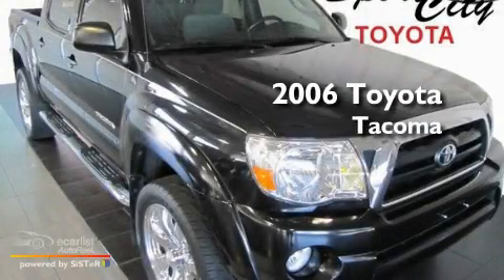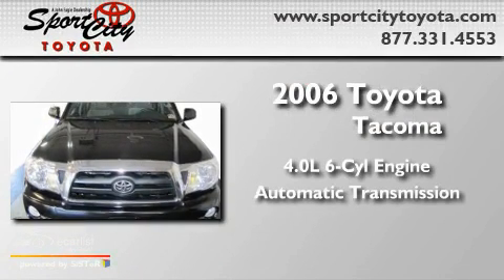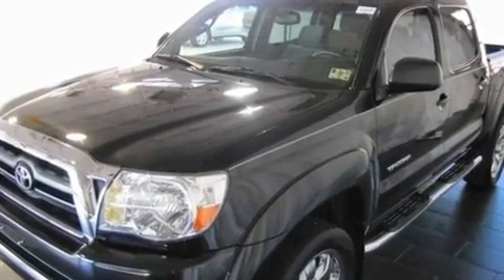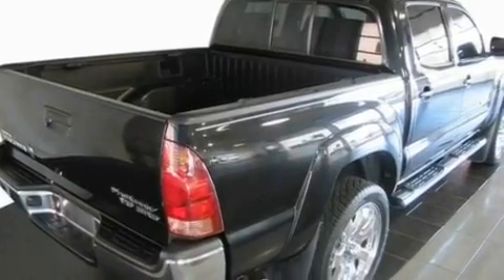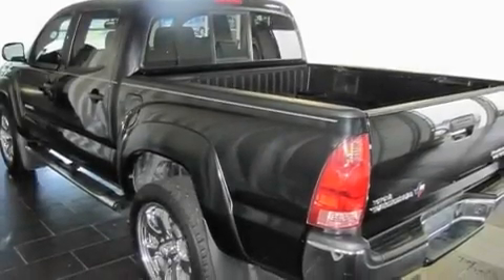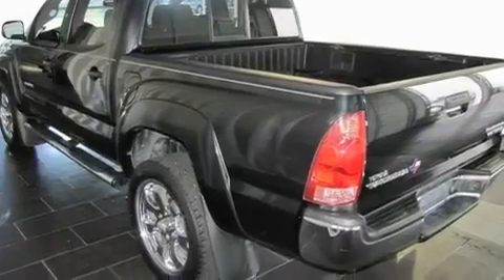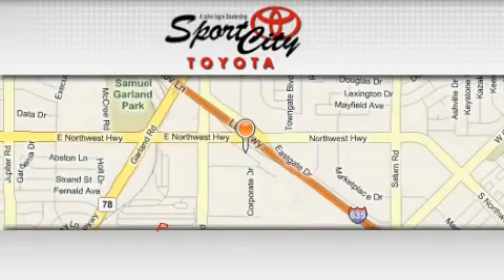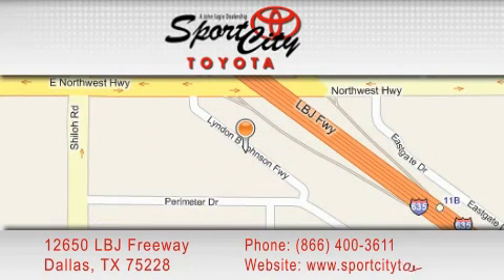2006 Toyota Tacoma Double Dallas TX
We are proud to present this 2006 Toyota Tacoma Double.

 Year: 2006
 Make: Toyota
 Model: Tacoma Double
 Engine: 4.0L DOHC EFI 24-valve V6 VVT-i engine
 Trans.: Automatic
 Exterior: Black
 Miles: 37,472
 Interior: Gray

 Preowned 2006 Toyota Tacoma Double Dallas TX